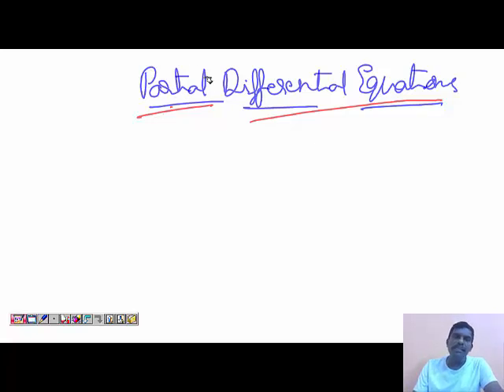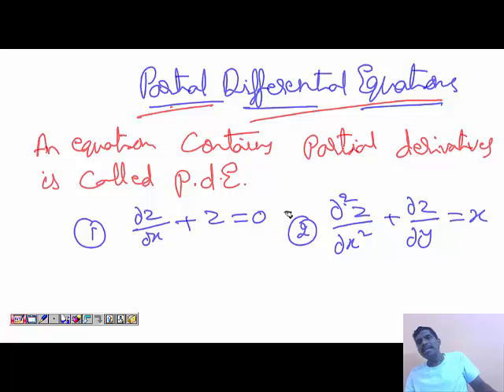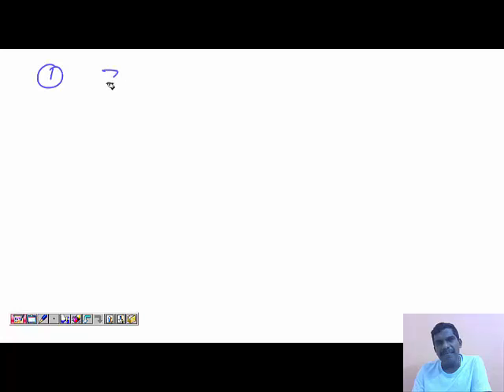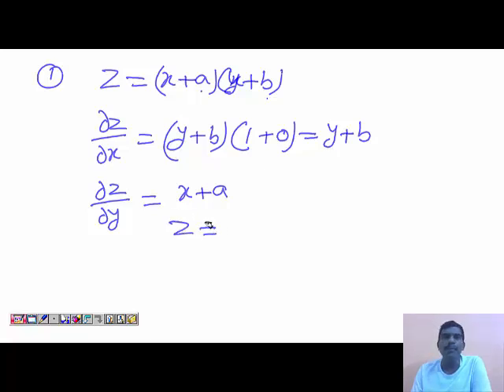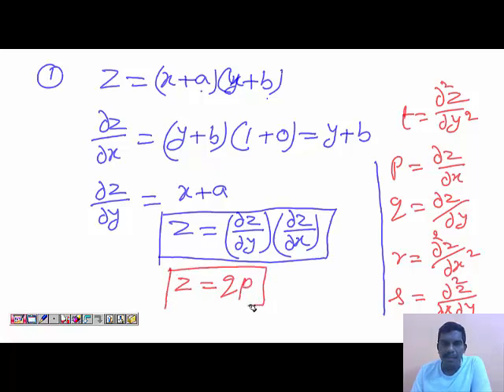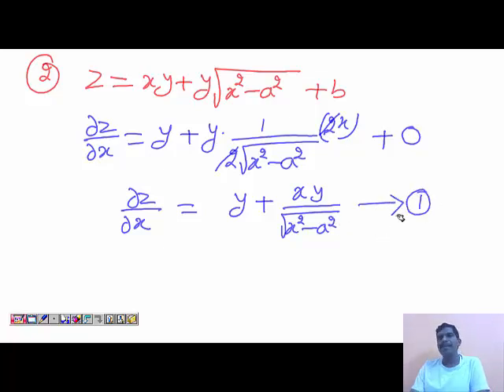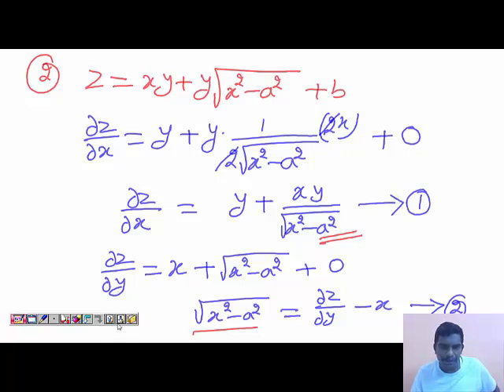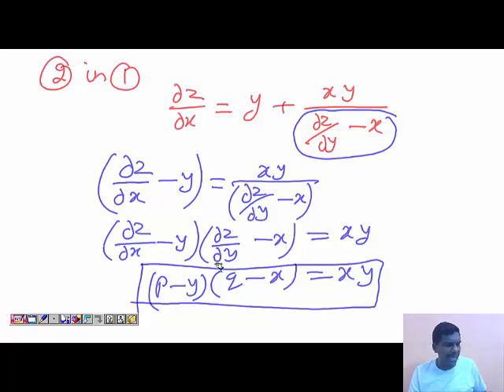Formation of Partial Differential Equations